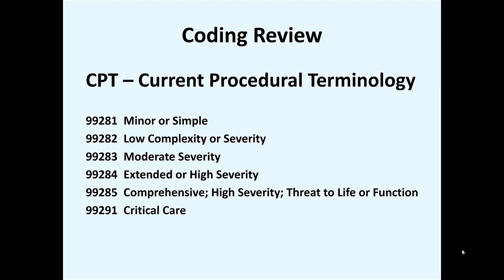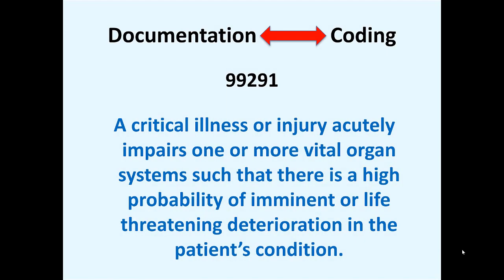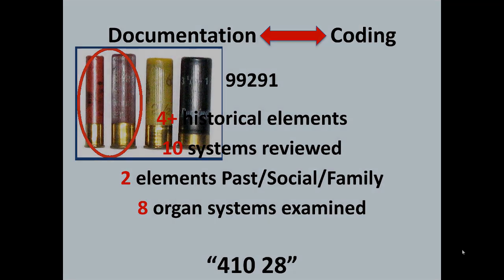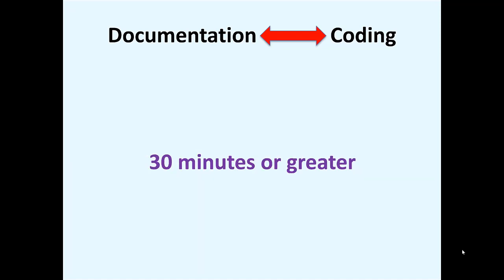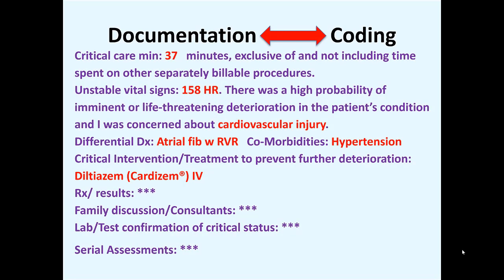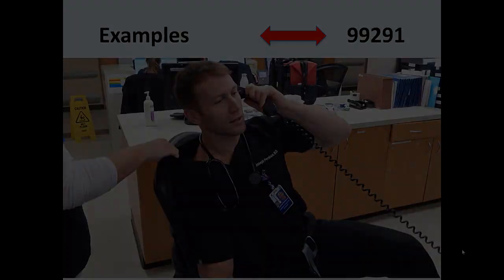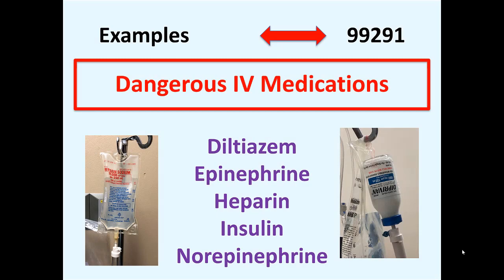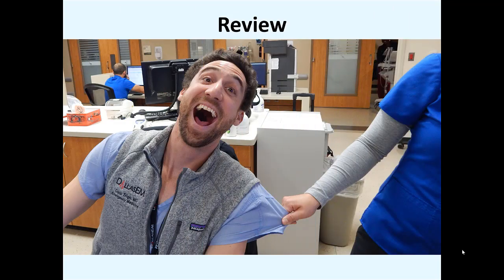Billing and Coding Reimbursement Basics Part 3 of 5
In Part 3 (of 5) we cover the best documentation practices for 99291, the CPT code for critical care. A continuation of billing and coding reimbursement basics for emergency physicians, covering the basics of what emergency physicians need to know.